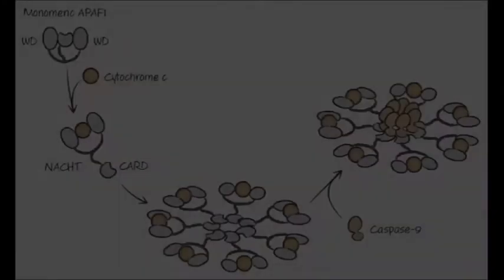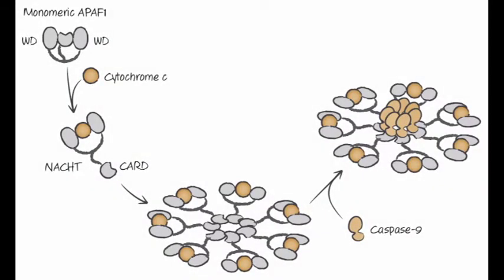Means to an End, Part 3: Mitochondria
Professor Douglas Green discusses his new book, Means To An End, in which he takes us through the cell death process and reveals how mitochondria present in every cell of the body can function as suicide pills. In this segment he focuses on mitochondria.